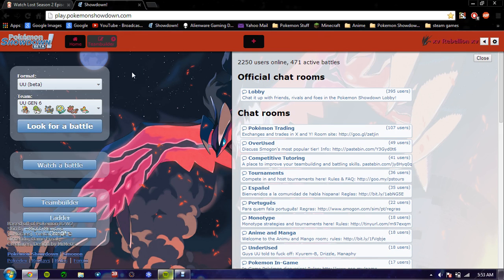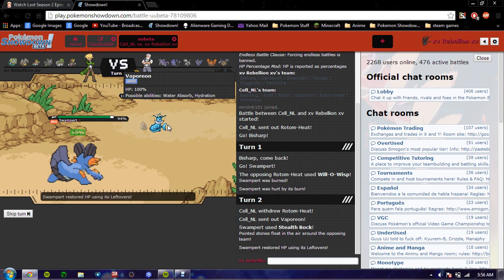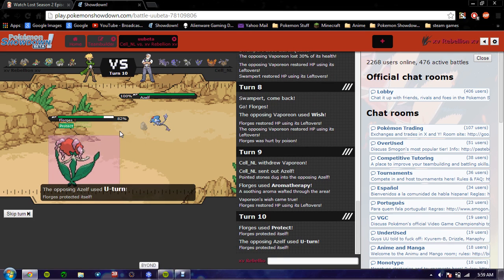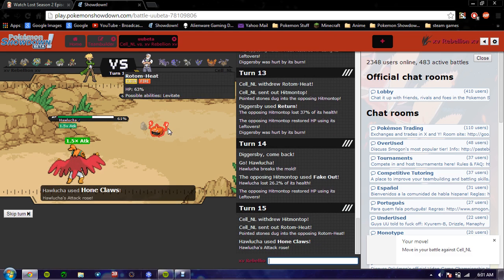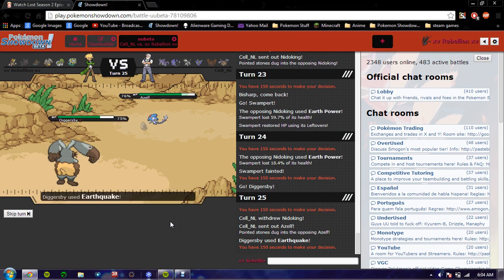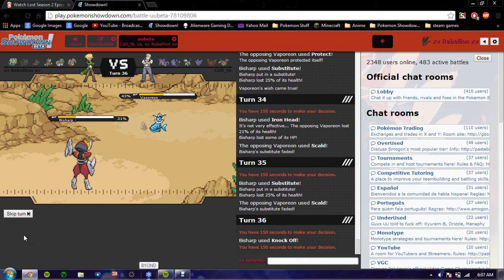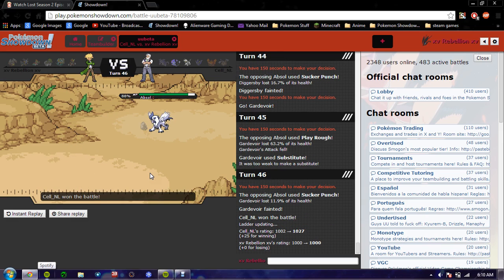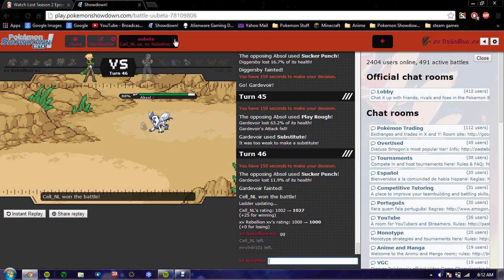Pokemon Showdown Mega Heracross and Mega Gardevoir Part 1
Hey guys bringing you a Pokemon Showdown session...Sorry if its laggy still... i tried my best to fix it.